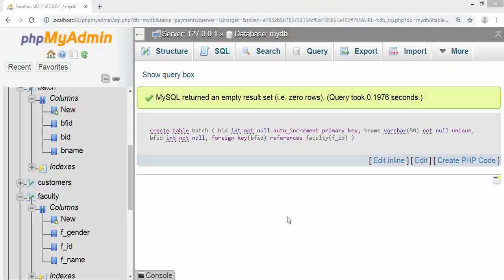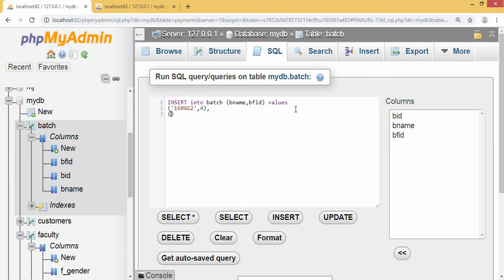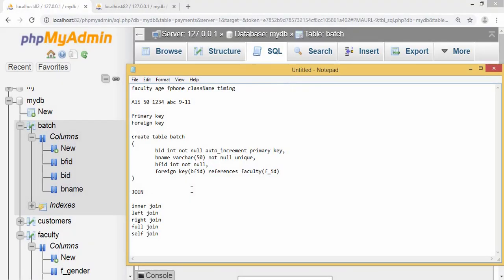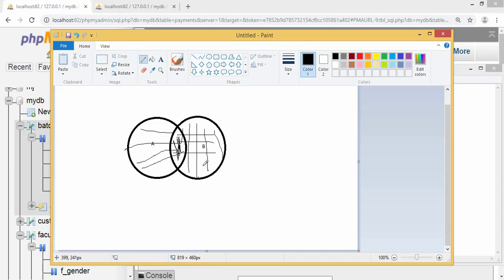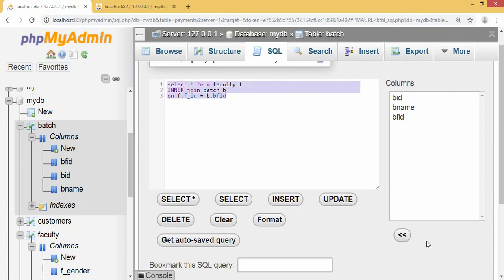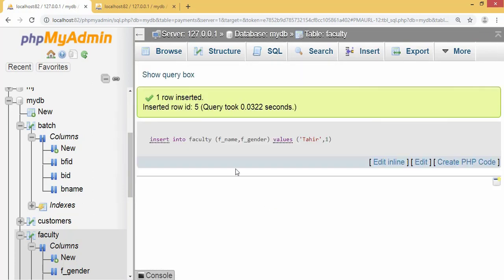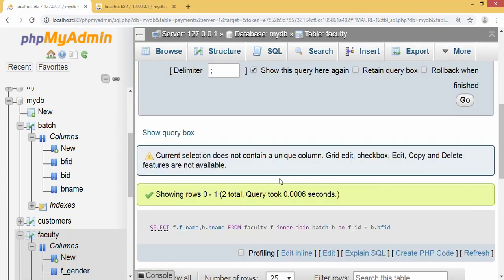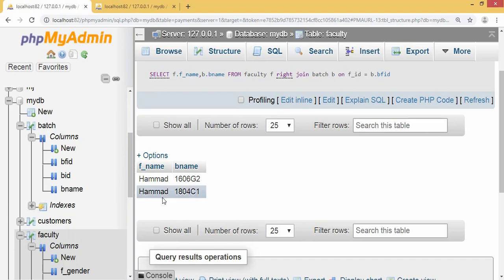Lecture 12 : MySQL Joins [INNER,LEFT & RIGHT]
This lecture will help you to understand the concept of joins with example and how joins work?